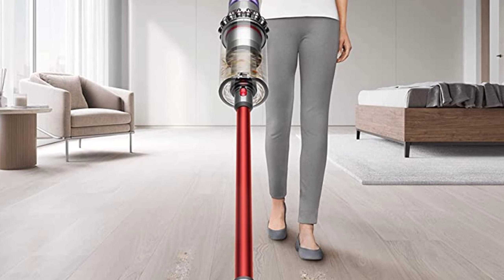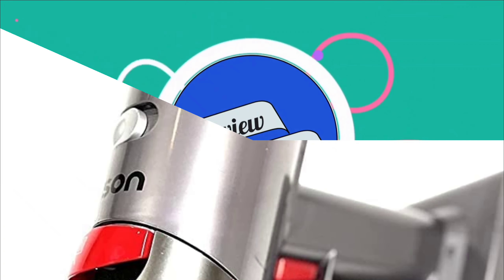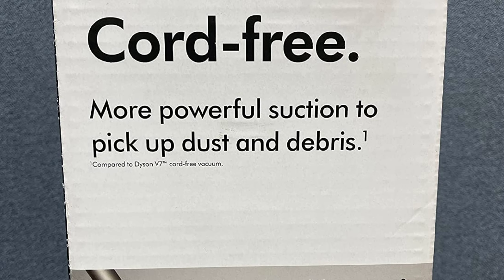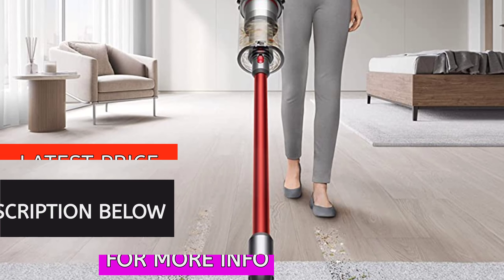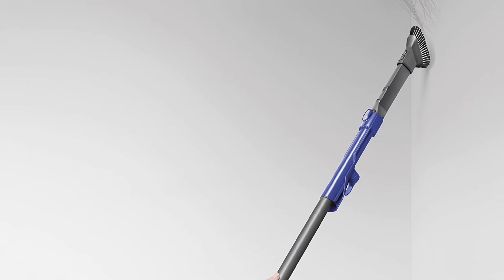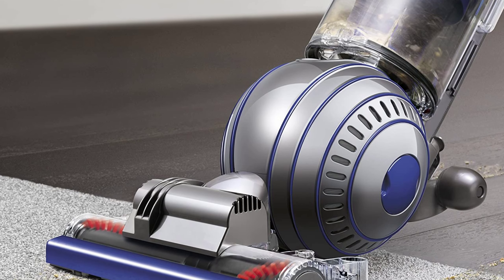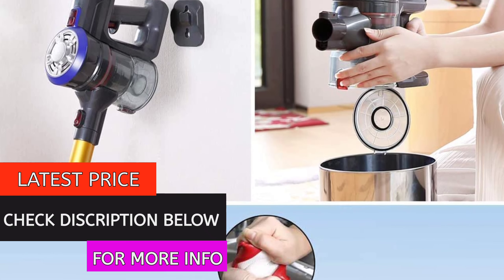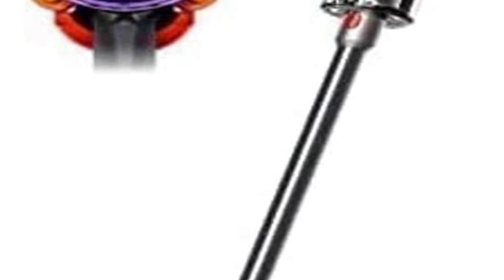Top 5 Best Dyson Vacuum Cleaner 2023 | Which Dyson Vacuum Should I Get?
This video helps you to find out the Best Dyson Vacuum Cleaner 2023 in the market. I made this list based on their price, quality, durability, customer review, and more. So Get Your Best Dyson Vacuum Cleaner from here

Best Dyson Vacuum Cleaner 2023

1. Dyson V8 Animal Cordless Stick Vacuum Cleaner

2. Dyson V11 Outsize Cordless Vacuum Cleaner

3. Dyson Ball Animal 2 Total Clean Upright Vacuum Cleaner

4. Dyson v15 detect Vacuum, Multicolor